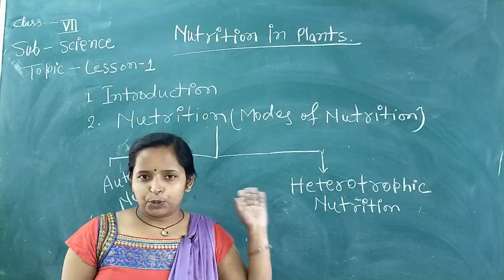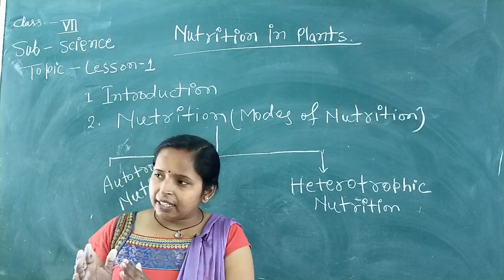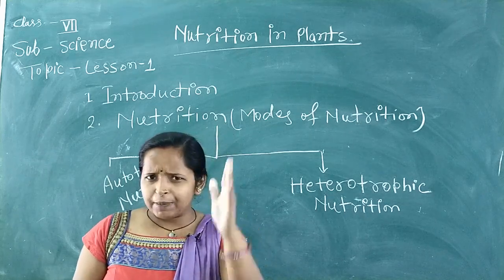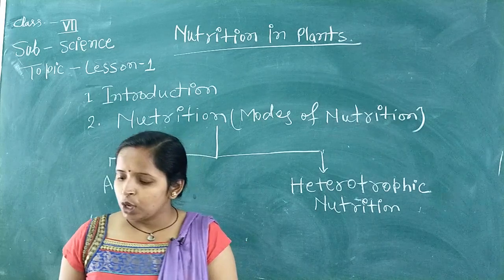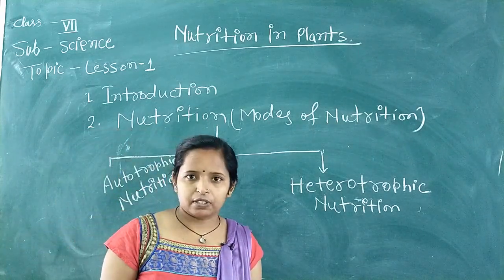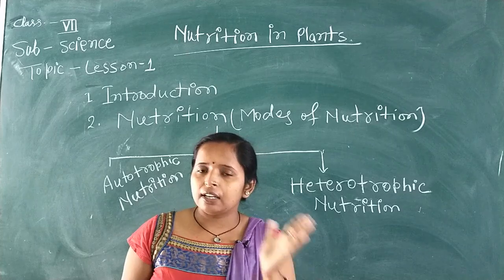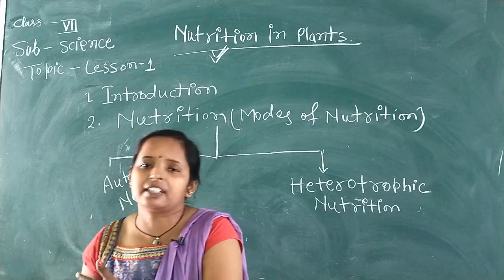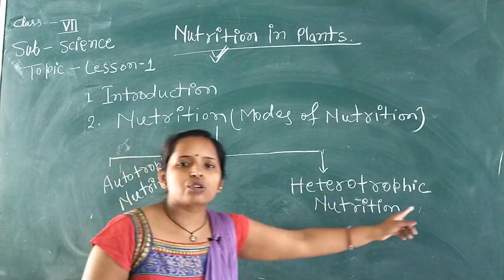Class 7th (Nutrition in plants) puja mam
Lesson -1